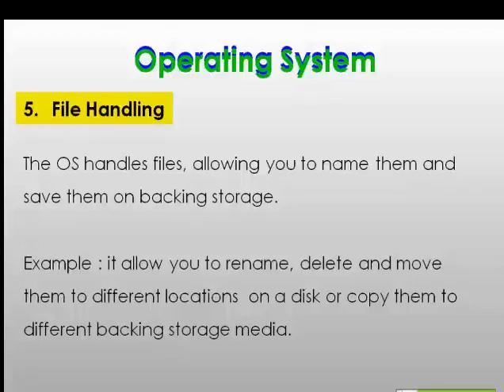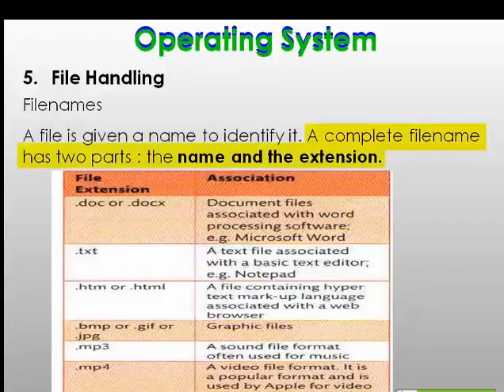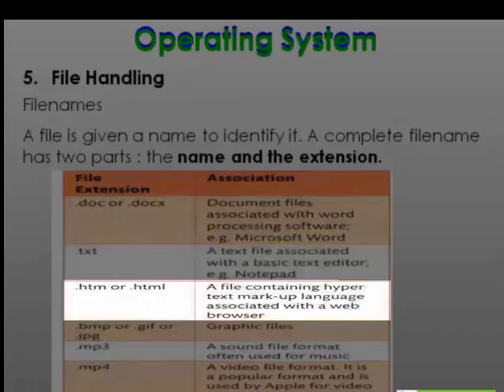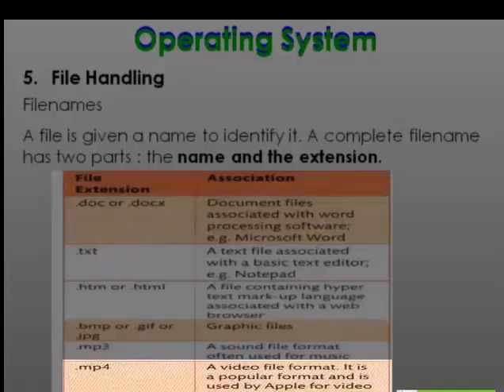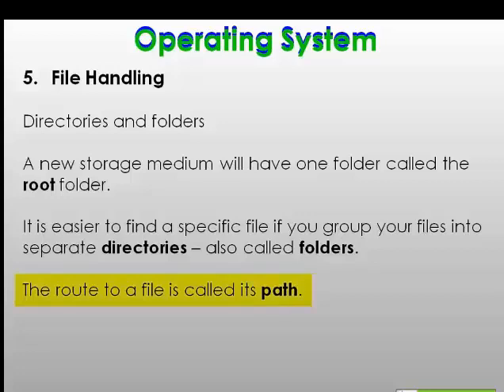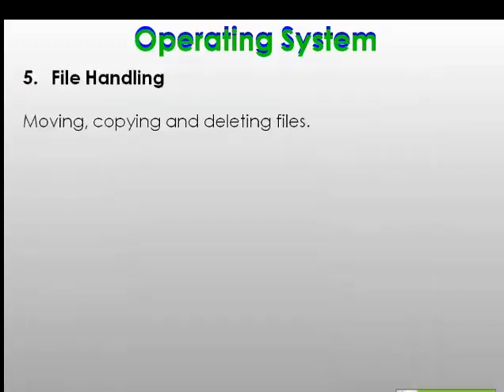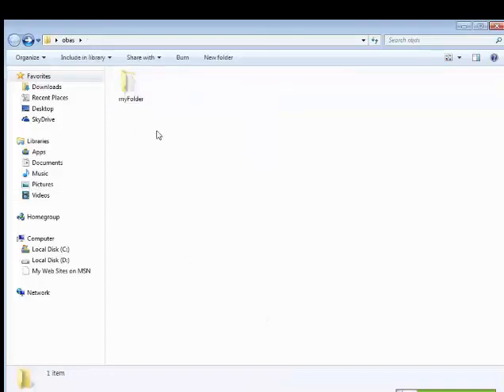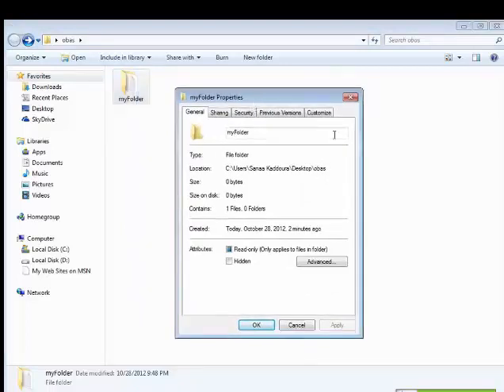The Systems Life Cycle -1.14 Design - File Handling